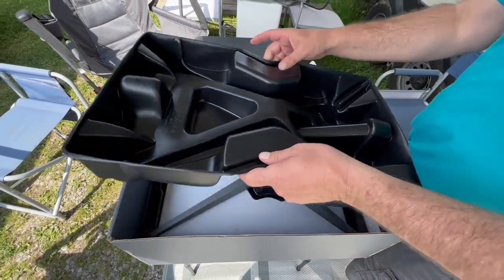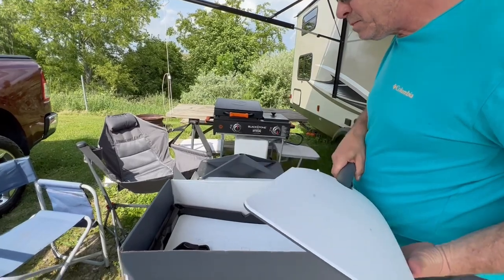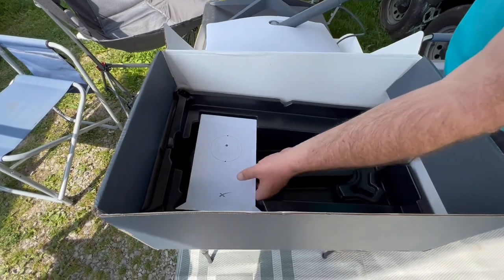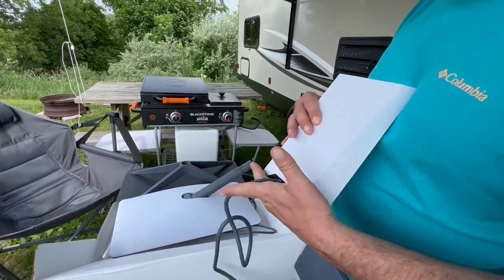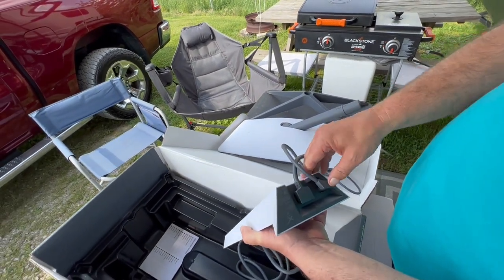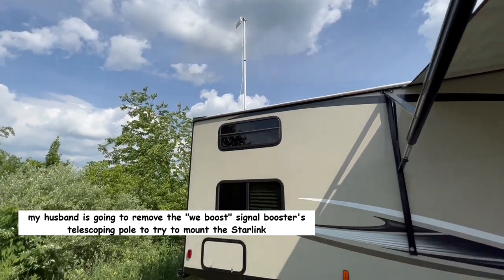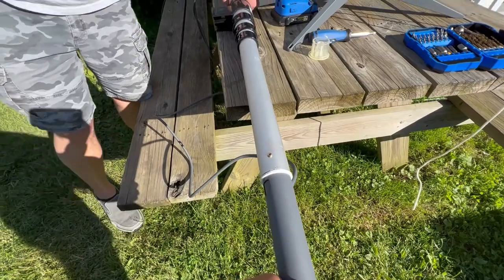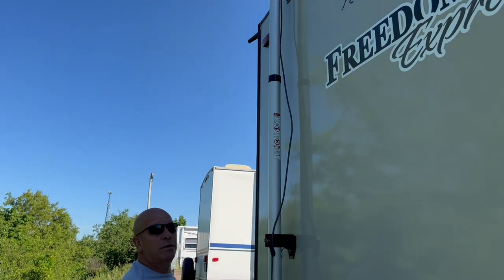We Finally Got It!! Starlink Internet for RV! Unboxing, Setup, Speedtest | Cheap Mount Modification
Hi guys, finally, the moment we've been waiting for is here! After 2 months of waiting, we finally got our Starlink for Our Rv. We have been struggling with our internet service in our RV, we ordered We Boost Signal Booster from Amazon, and it did help us to get a stronger signal, especially in the areas where there is less coverage of our network. We have Verizon Jet Pack that we only used for my husband's work and for my son's school. We also have unlimited service from T-Mobile and Verizon to use as a hot spot as well for our TV and other extra gadgets that require internet. Both internet providers that we have are not reliable. As soon as we heard about Starlink Internet for RVs, we decide to give it a try. Setting up and connecting to the internet was easy after downloading the Starlink App. Starlink is a Satellite Internet Service from Space X by Elon Musk. Starlink provides high-speed internet, ideal for customers that are traveling to places where internet connection is unreliable.  It provides the ability to pause and un pause service at any time and is billed in one-month increments allowing users to flexible usage of the service. Starlink requires a clear view of the sky to get a faster connection. We paid $599 plus tax for the one-time hardware, and $135 for the monthly service. So far, we are satisfied with the high-speed internet that Starlink is providing us, except for those times that there is strong rain or storm. My husband modified the 'we boost' telescoping pole (it can go up to 25ft.) so the Starlink pole will fit into it. We put it on the back of our RV, high enough to be able to move away from trees that can block the Star link.

Thank you for taking the time to check our channel and watch the videos. JNL Travel Adventure TV focuses on a video tour of the places we've been to, to give you guys information and an idea of how and what the campgrounds or RV resort looks like. Our channel includes random videos of unboxing, food, shorts video, and a video of our everyday life that we wanna share with you. We love to travel, and takes picture and video of anything that our lens can capture.
Suggestions and comments to improve our channel is greatly appreciated.